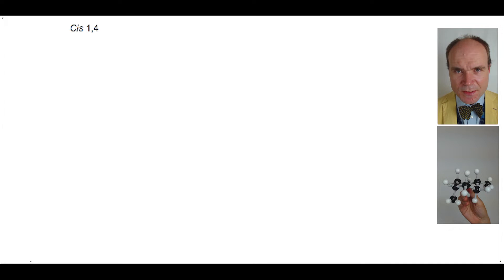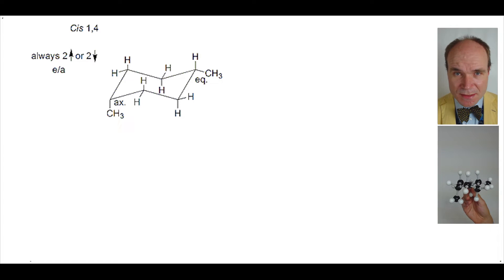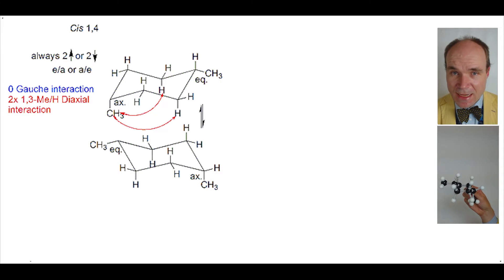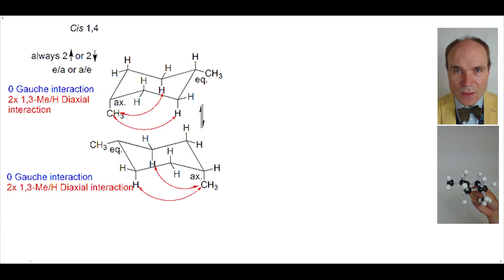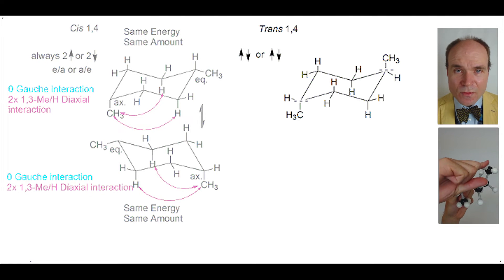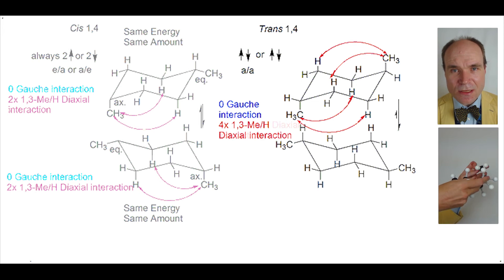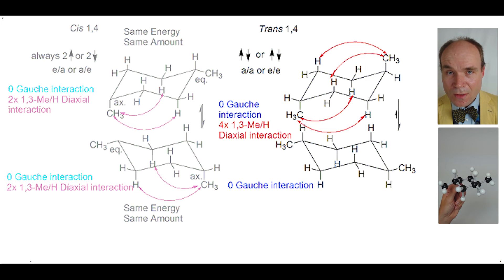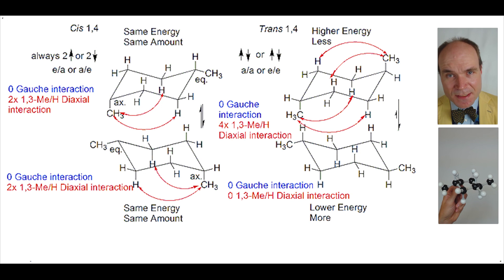Conformation: Cis / Trans-1,4 Disubstitution, Energy of the two Chair Cyclohexanes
Summary:
Trans 1,4-Disubstitution has either no gauche interactions, four 1,3-methyl/hydrogen diaxial interactions, where both substituents are axial. This gives an overall higher energy than the other ring conformation, where both substituents are equitorial, where there is no gauche interactions nor any 1,3-diaxial interactions. Thus the diequitoral chair conformation is more abundant. Cis 1,4-Disubstitution has no gauche interaction and two 1,3 methyl/hydrogen diaxial interactions, regardless of which ring is considered. One substituent is axial and one substitutent is equitorial. So both ring conformations are of the same energy and thus same abundance.